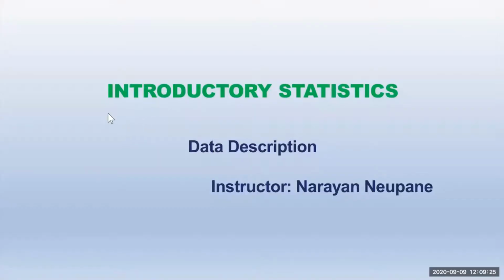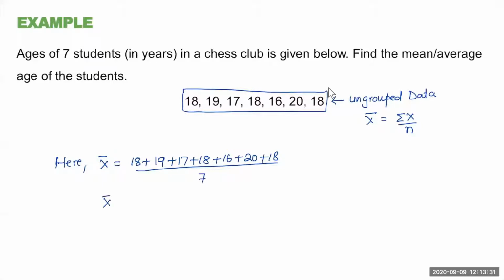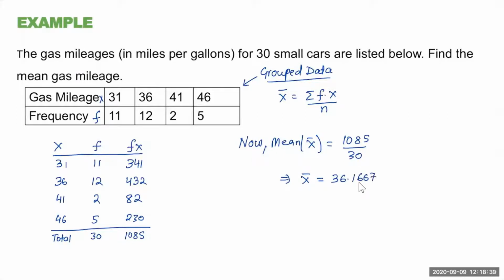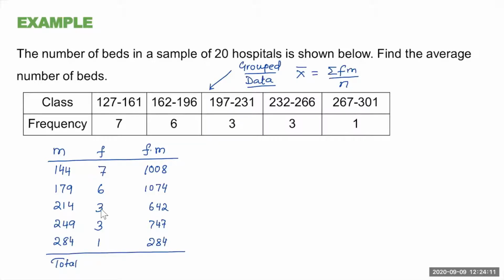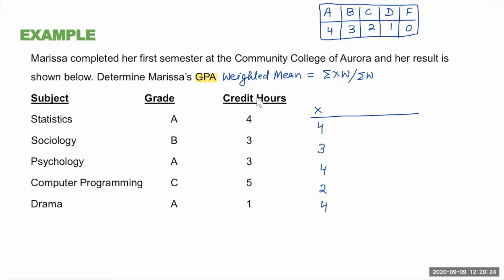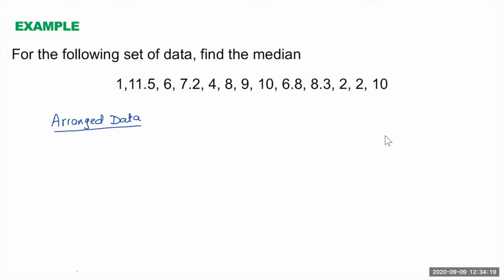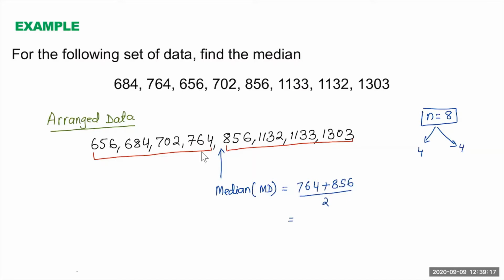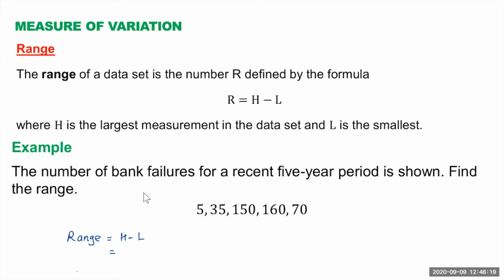MAT 135 Week 3 Lecture